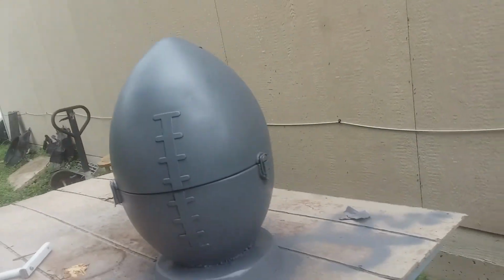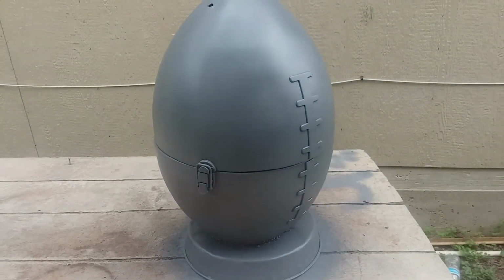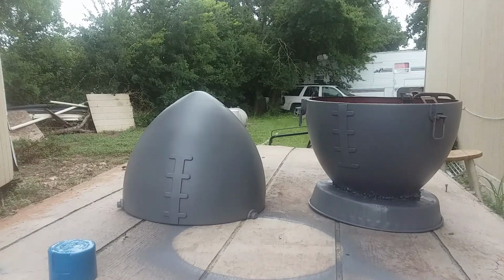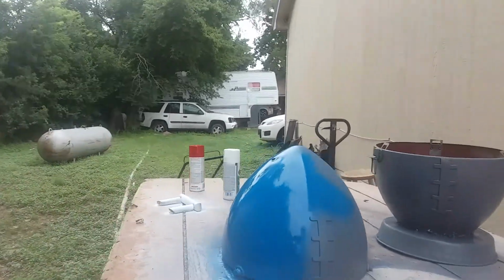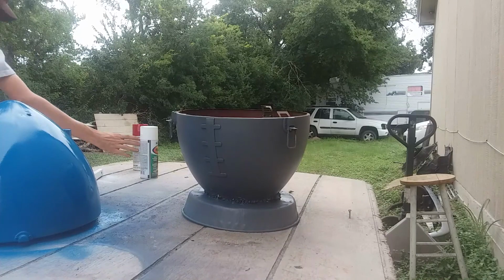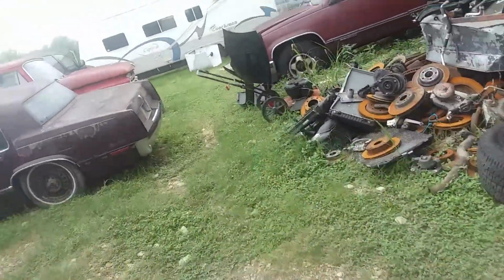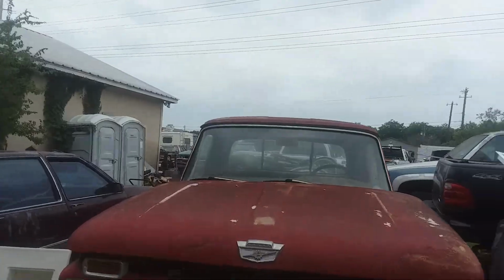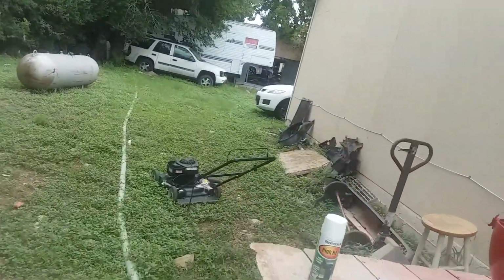Budweiser BBQ Restoration P1